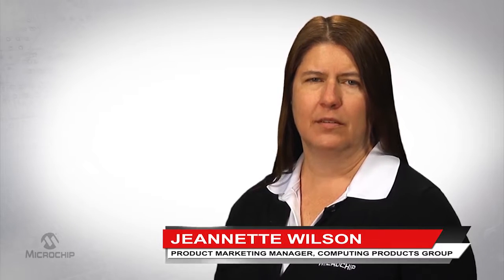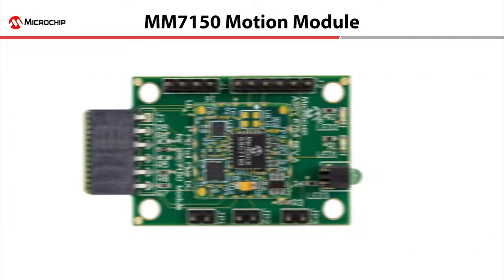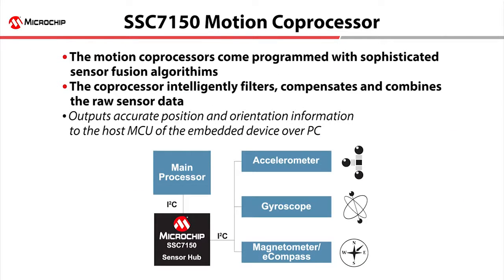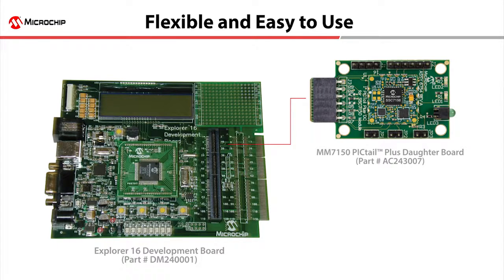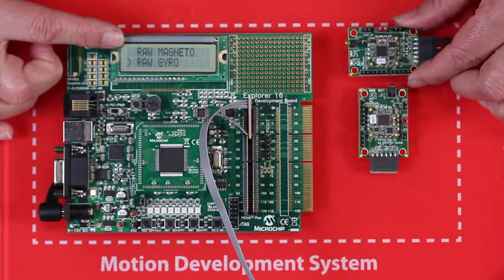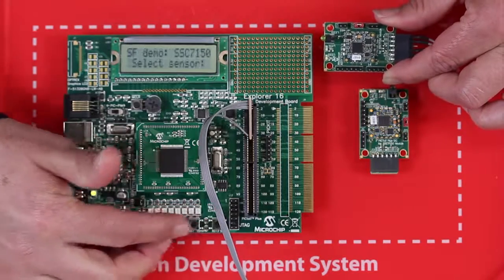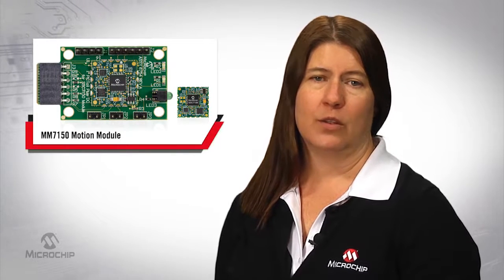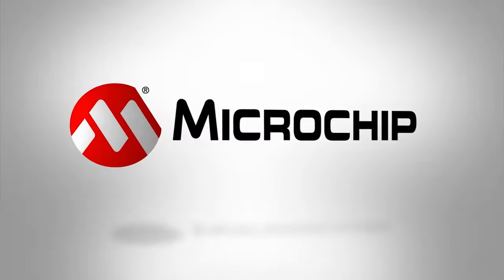MM7150 Motion Module Demonstration - Microchip Technology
Developing motion-based awareness in applications is hard. Learn how Microchip makes it easy with the MM7150 Motion Module.